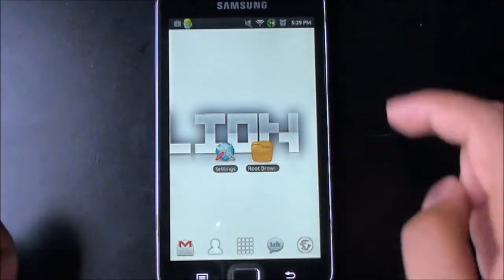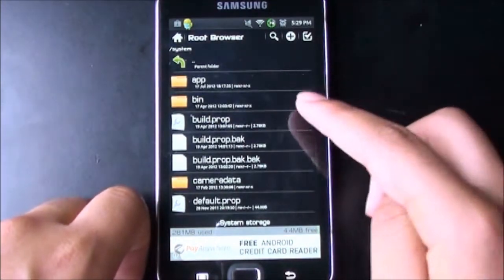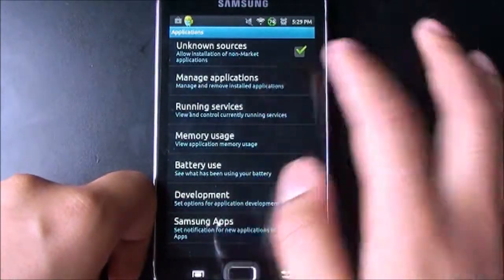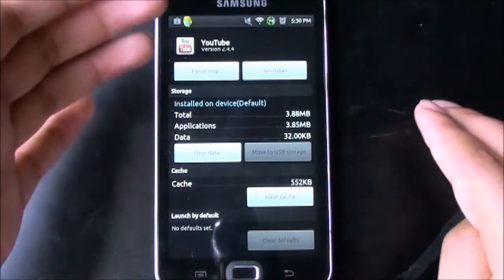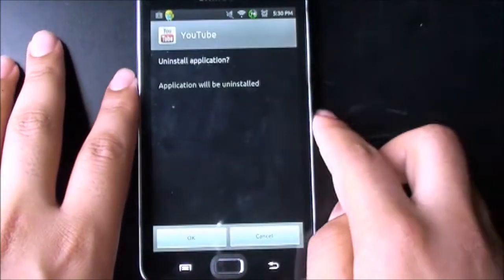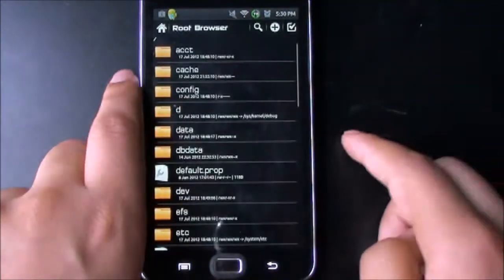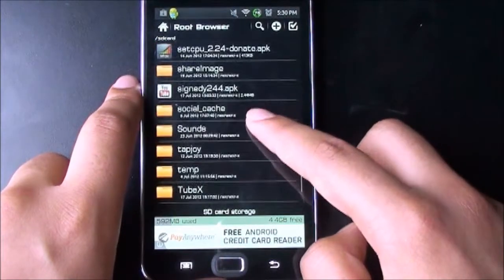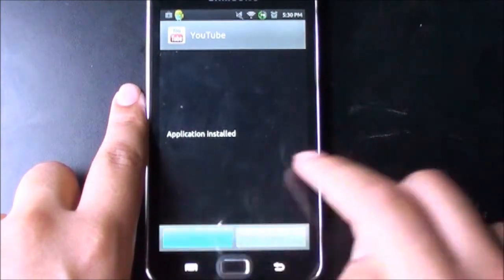How to Get YouTube HD On a Non-Compatible Andoid Device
A tutorial showing you how to watch HD YouTube videos on an Android device that doesn't natively support it.